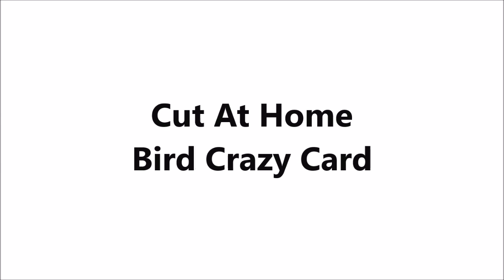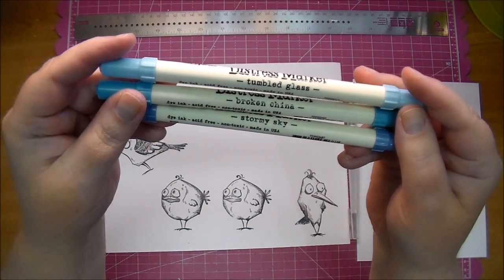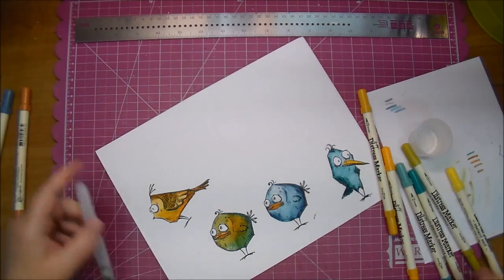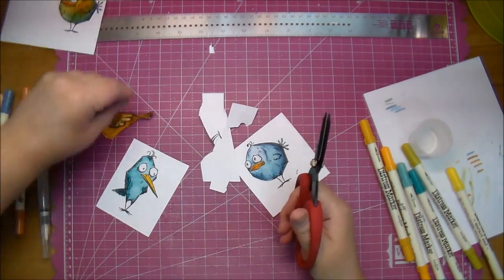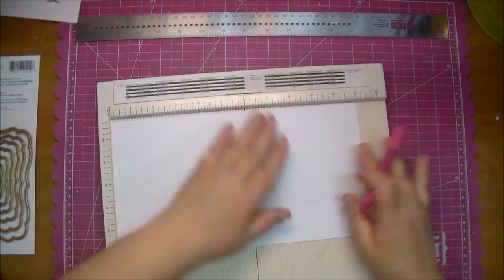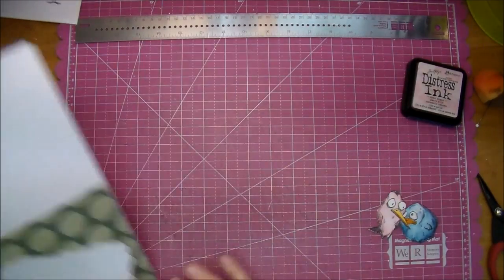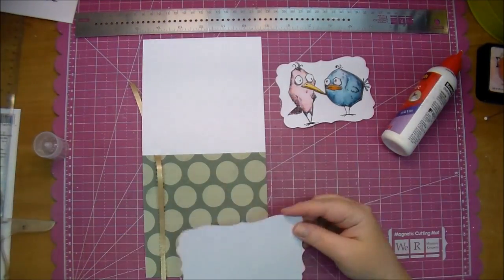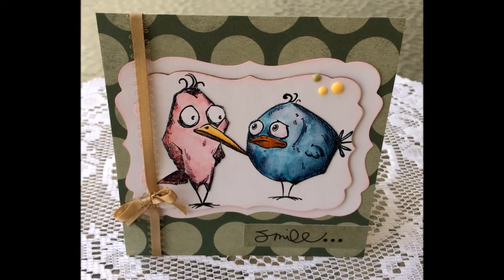Bird Crazy Tim Holtz Card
Products used:
Tim Holtz Distress Markers: SKU:TDMK39082
Angel Tape 1/4": SKU:ACT1414
Spellbinders Nestabilities Labels Seventeen dies: SKU:S5-025
Tim Holtz Stampers Anoymous Bird Crazy: SKU:CMS212
Tim Holtz Waterbrush: SKU:TIP33080
Tim Holtz Distress Ink Spun Sugar: SKU:TIM27164
Sizzix Cutting Pads (mint): SKU: 660522

Silhouette America Designs used:
Smile: Design #8672
We belong to each other: Design #72723